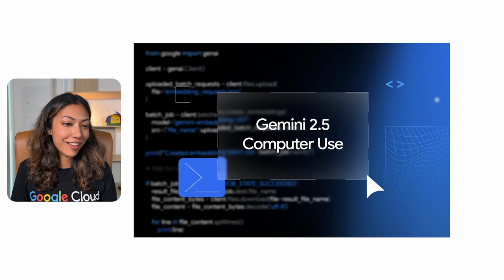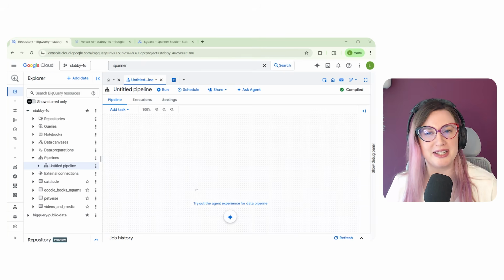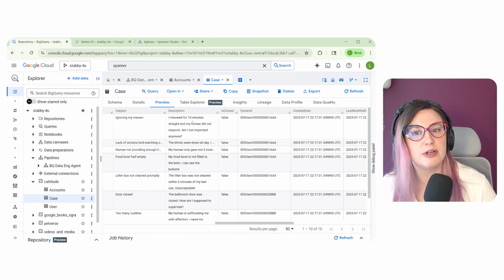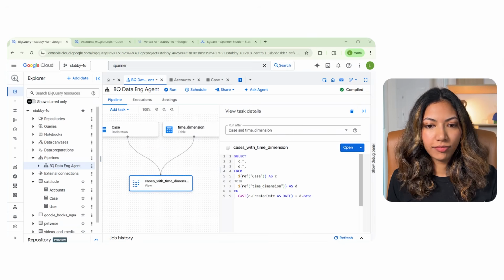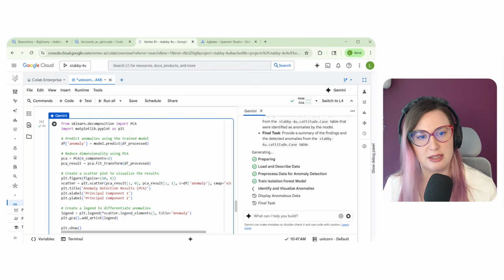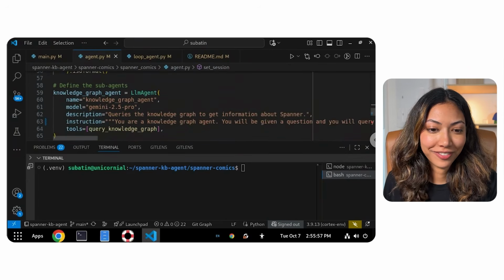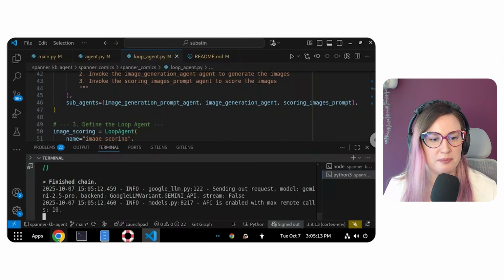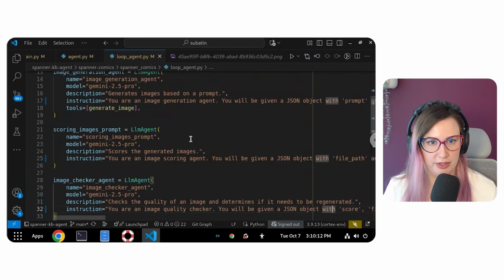AI agents for data engineering and data science | The Agent Factory Podcast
Learn about AI agents for data engineering and data science. Join Smitha Kolan and Lucia Subatin as they cover new releases like the computer use model and CodeMender, and Lucia demos the BigQuery data engineering agent, the data science agent, and an ADK application for generating comics from Spanner concepts. The episode concludes with a Q&A session addressing the availability and scalability of the demonstrated agents.

Chapters:
00:00 - Intro
01:45 - Gemini Computer Use Model and Demo
04:33 - CodeMender: AI agent for code security
06:44 - Data Engineering and Data Science Agents Demo
09:01 - How the data science agent helps in detecting anomalies in datasets
10:27 - How the data engineering agent uses AI to generate SQL and create data pipelines
26:01 - Demo of ADK app that uses a Spanner graph database and generates comics using Nano Banana
38:49 - Developer Q&A

In this episode, you will learn:
1️⃣ How different agents and AI tools help you as a data engineer
2️⃣ How to connect agents to BigQuery and Spanner through ADK + MCP
3️⃣ Use a knowledge graph in Spanner to ground RAG and reduce drift
4️⃣ Learn to build data pipelines to have the right data for our agentic apps using the BigQuery Data Engineering agent and Data Science agent using natural language
5️⃣ Learn how to use Gemini 2.5 Computer Use Model and CodeMender

About The Agent Factory:
"The Agent Factory" is a video-first technical podcast for developers, by developers, focused on building production ready AI agents. We'll explore how to design, build, deploy, and manage agents that bring real value using the latest open source tools and frameworks. Going beyond basic AI/ML concepts, the podcast will delve into the practical aspects of agentic AI, covering everything from single purpose agents for task automation to complex multi-agent systems.

Leave your questions and feedback in the YouTube comments below!

Speaker: Smitha Kolan, Lucia Subatin
Products Mentioned: Gemini, BigQuery, Agent Development Kit, ADK